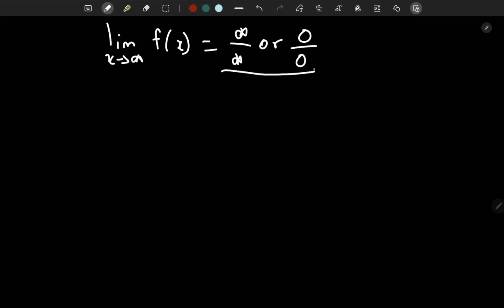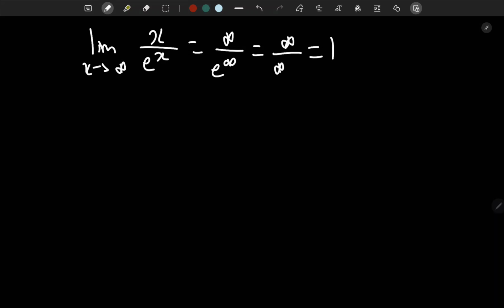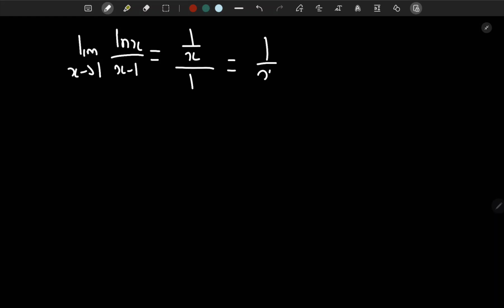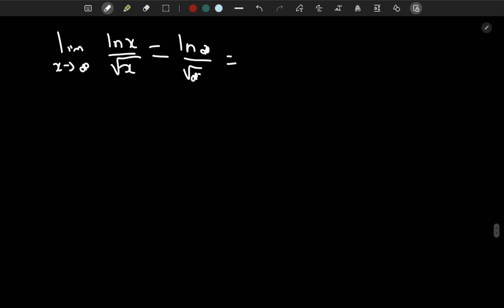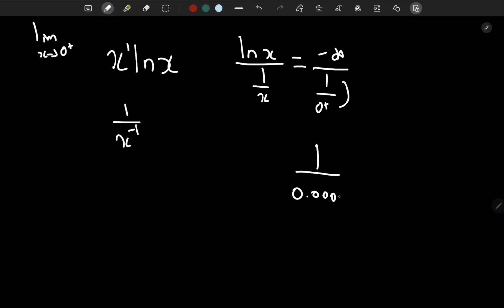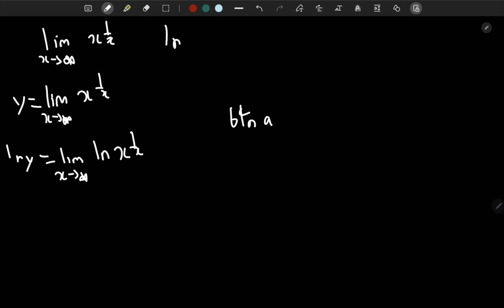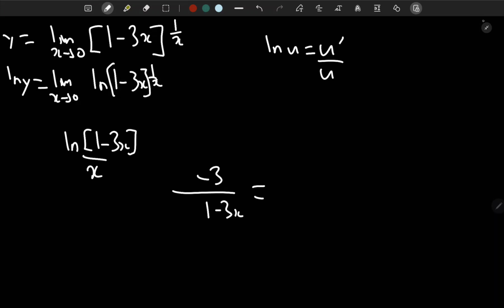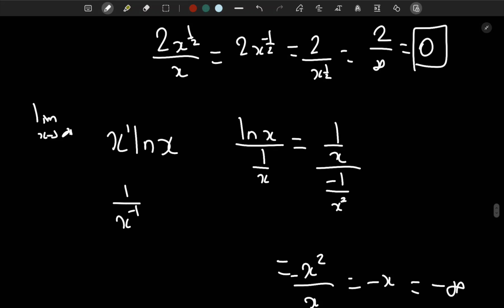L' Hospital Rule | Convergence & Divergence | Calculus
Timestamps
00:00 Introduction
1:59 Question 1
3:25 Question 2
6:06 Question 3
7:28 Question 4
10:21 Question 5
12:03 More complex questions